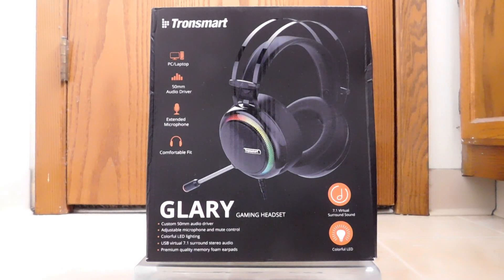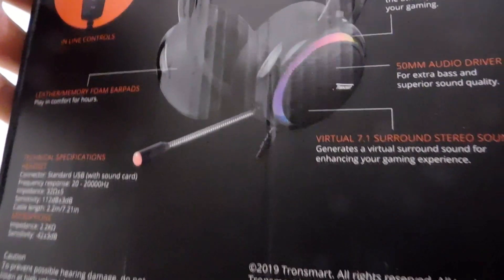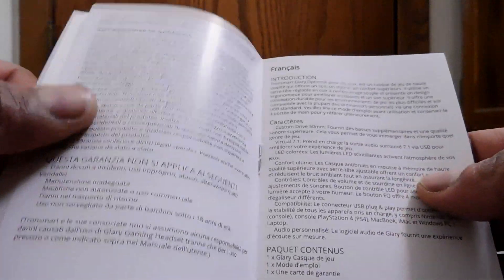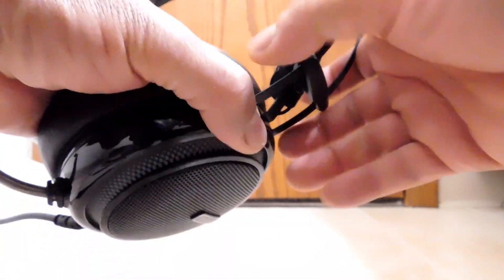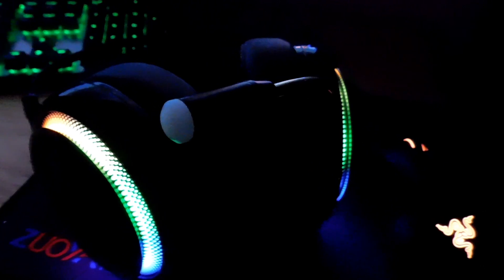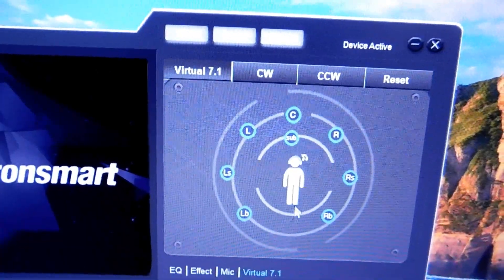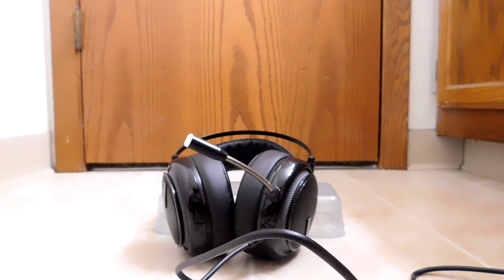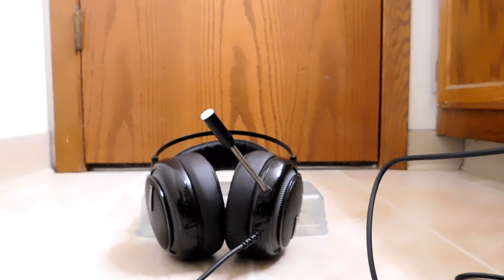Tronsmart : Glary - gaming headset - (unboxing & review)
/*-Timestamps-*\
0:00        Intro
1:09        Highlighted features
2:12        Around the box
3:50        Specs
4:22        Impressions of packaging
5:31        What's with the name?
6:47        Unboxing
12:33      Initial impression
13:19      Size comparison and Lights
15:03      Mic test
15:12      Software setup
18:12      Software interface
21:27      Impressions after use
25:30 ...but then.
27:37      Conclusion